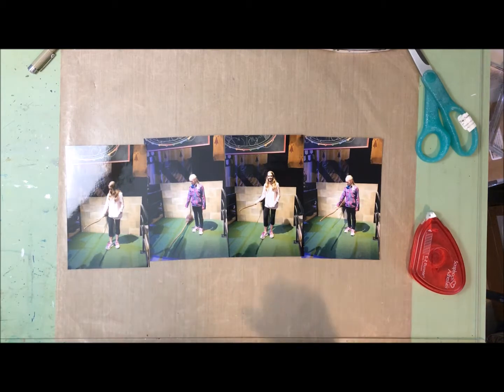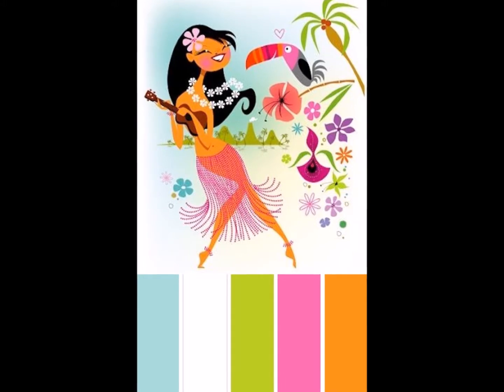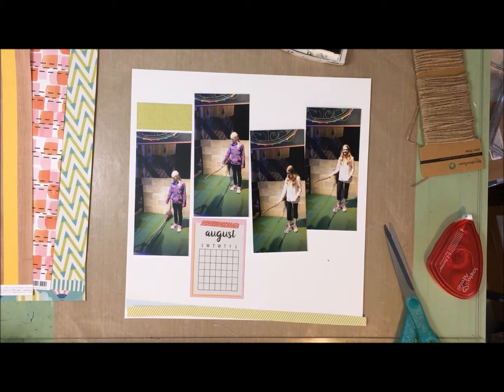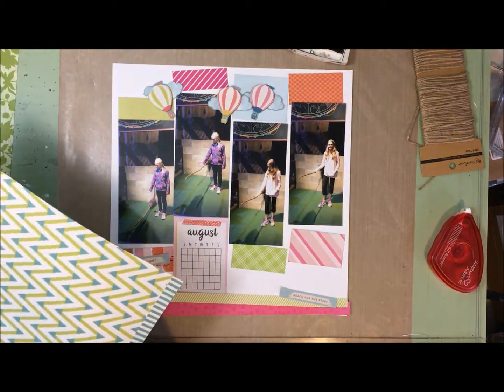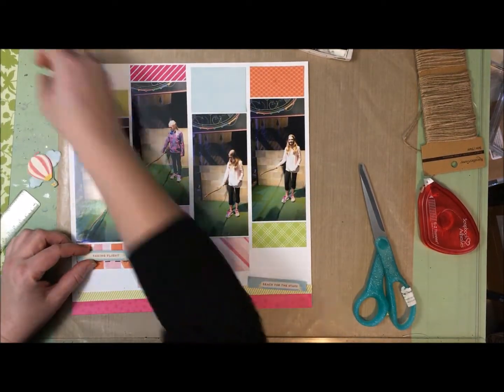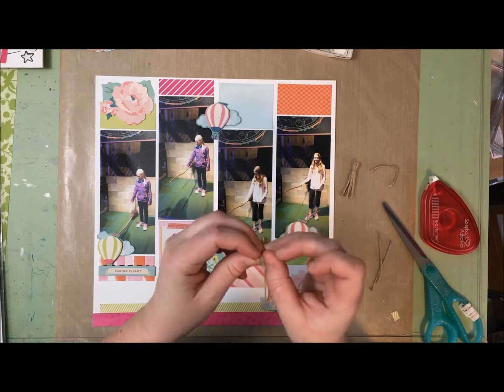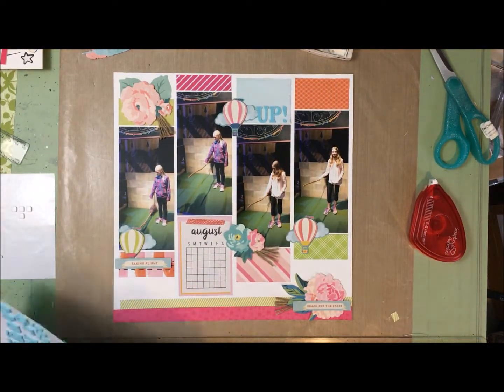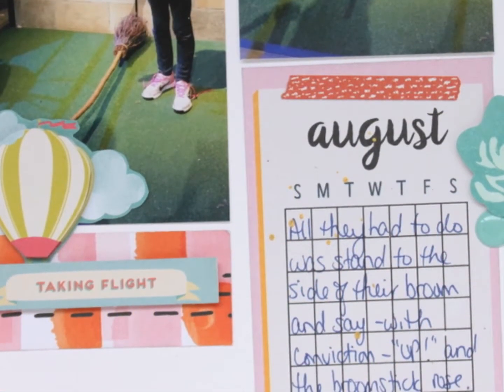LOAD218 Day19 - Trying Something Different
I am trying a few different things to play along with the adventure today. One - I went onto Pinterest as prompted and found this image that I am using for my photo placement Two - I am playing along with one of the February challenges from Paper Issues, specifically the PI Partners Up challenge with CSI Combined I have a layout that is quite different from my normal style but I am so in love with it!